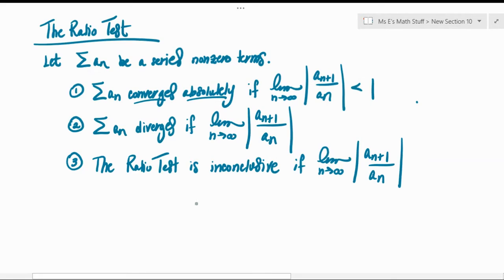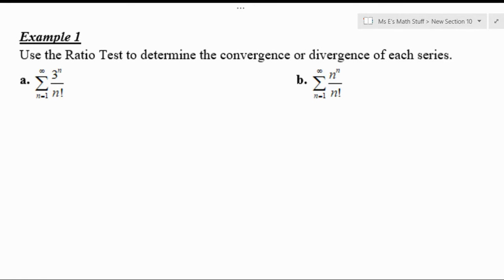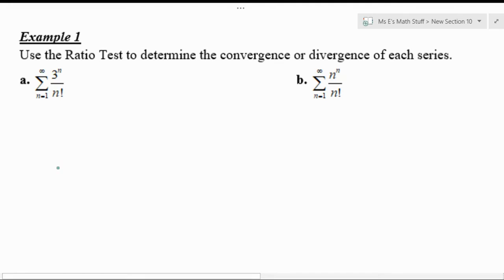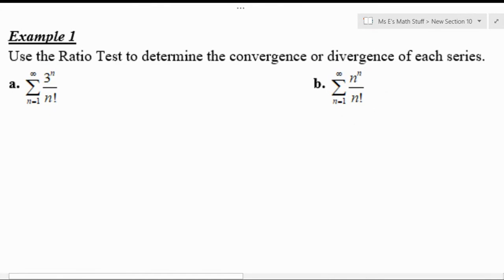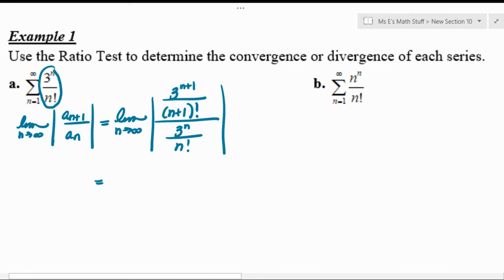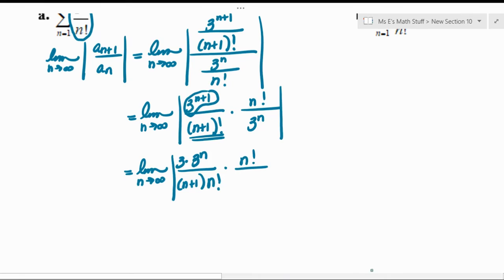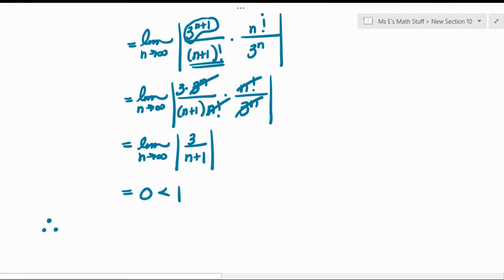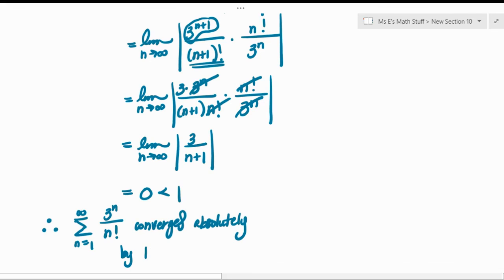BC 8.6 part 1 video 5 (5 min)